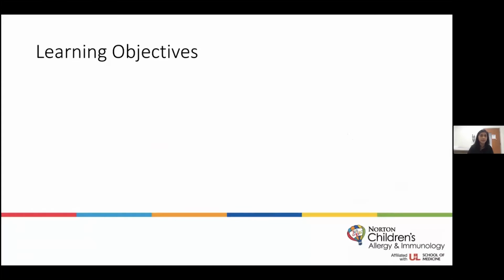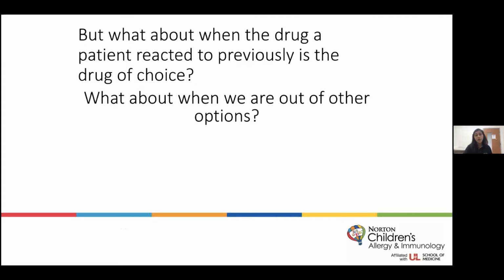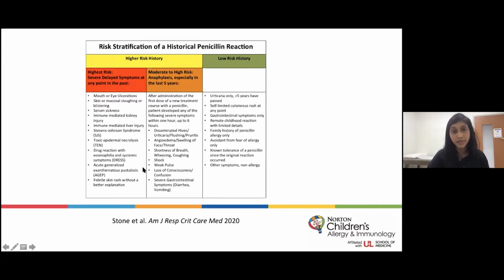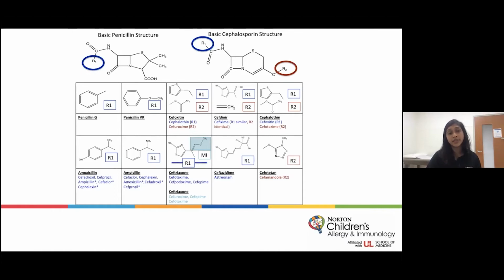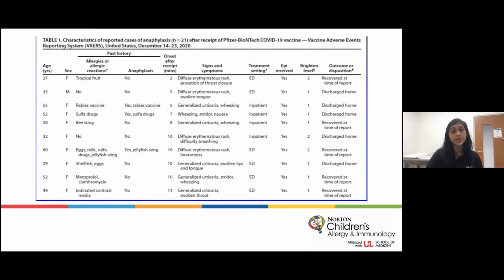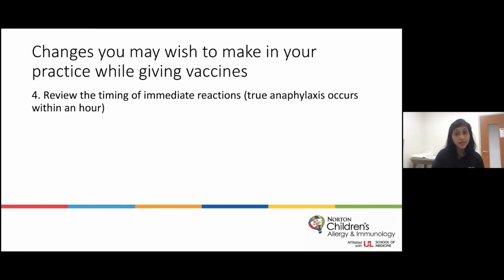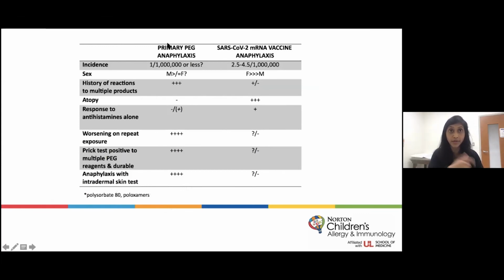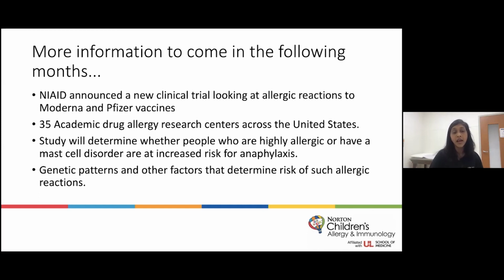Updates in Pediatrics: Drug Allergies - What You Need to Know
Enduring Activity:  Updates in Pediatrics: Drug Allergies – What You Need to Know

Target Audience
This activity is targeted towards pediatricians, IM/P, and family practitioners.

Our learners need the knowledge and strategies to assist in recognizing, evaluating and treating common and not so common problems presenting in a primary care setting, including when it is appropriate to refer.

Objectives
At the conclusion of this offering, the participant will be able to:
Discuss the epidemiology of drug allergies.
Review types of adverse drug reactions.
Discuss the management of antibiotic allergies.
Review adverse reactions to the COVID-19 vaccine.
Faculty
Chandra Vethody, MD
Assistant Professor
Norton Children’s Allergy & Immunology

Faculty Disclosure
Faculty for this course has no potential or actual conflicts of interest to disclose.

Planner Disclosure
Planners for this course have no potential or actual conflicts of interest to disclose.
Commercial Support
This activity has not received commercial support.

Date of Original Release | April 21, 2021

Resources:

Norton, Allison Eaddy et al. “Antibiotic Allergy in Pediatrics.” Pediatrics vol. 141,5 (2018): e20172497.

Blumenthal, K. G., Peter, J. G., Trubiano, J. A., & Phillips, E. J. (2019). Antibiotic allergy. Lancet (London, England), 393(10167), 183–198.